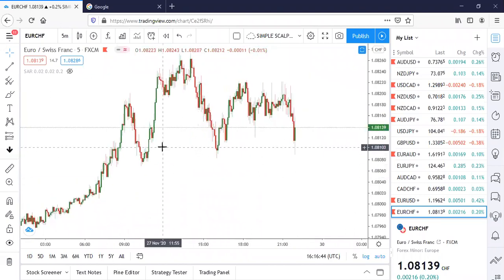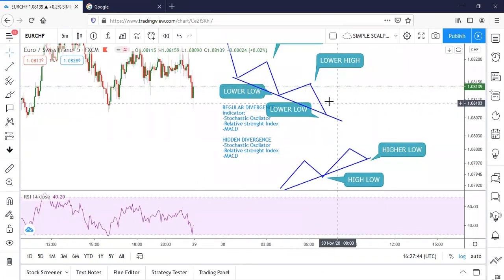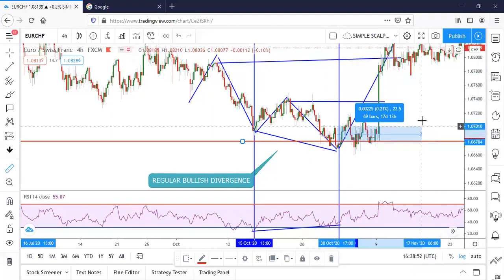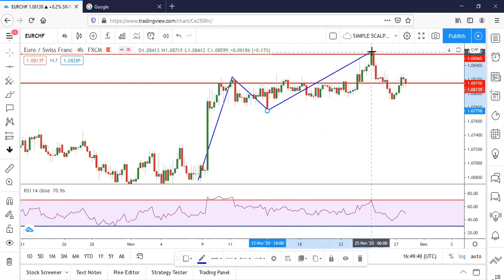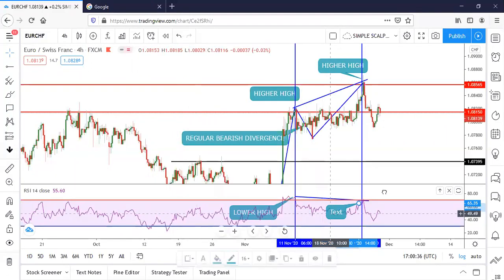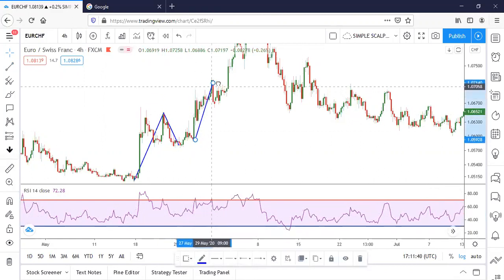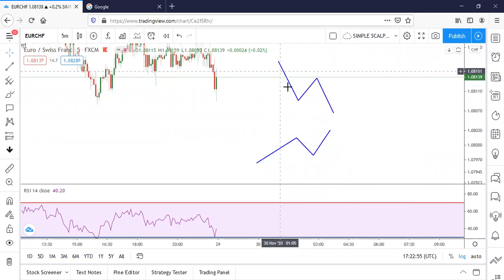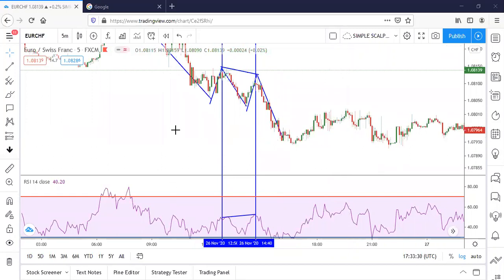DIVERGENCE | Learn the Step by Step how to use price divergence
In this video you will learn how to use price divergence and this is going to add to your trading experience if you can learn on how to spot it.